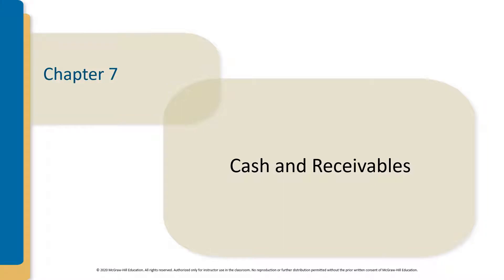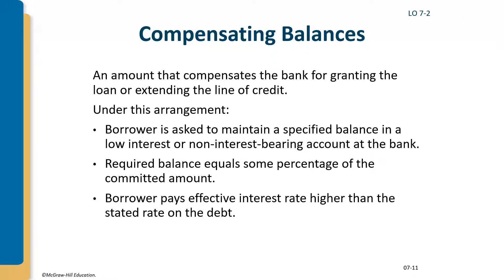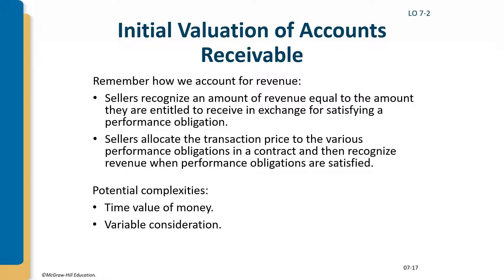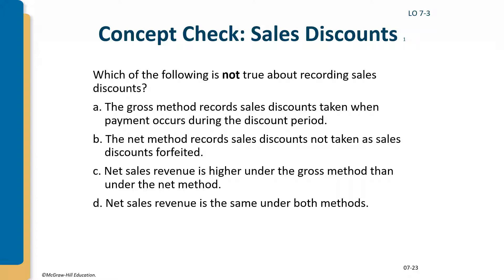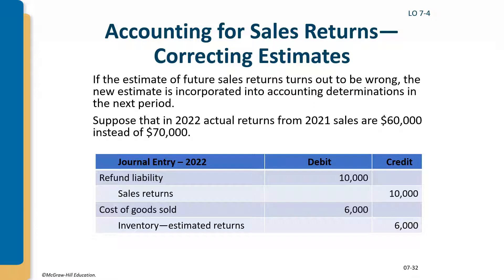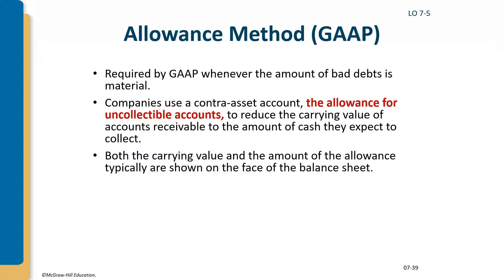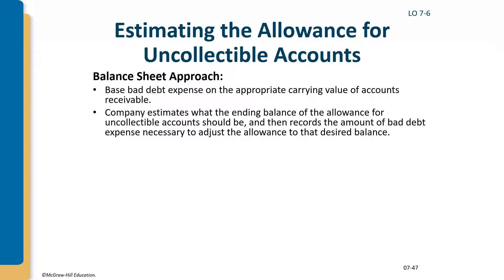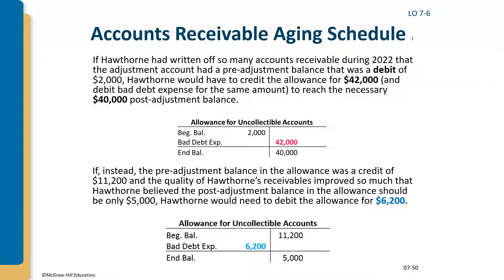ACC 211 Chapter 7 part I fa19 ldunn